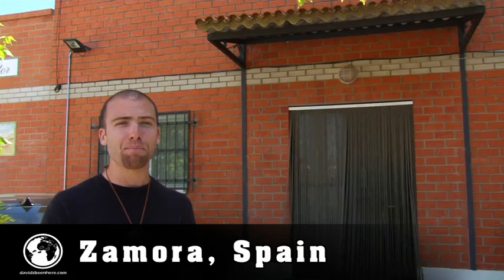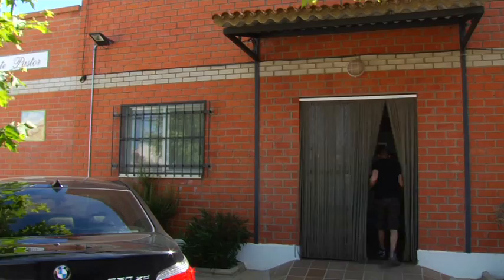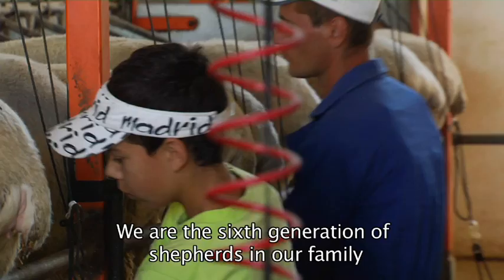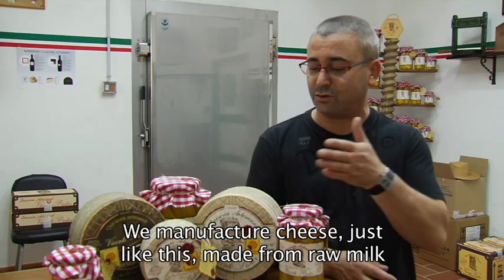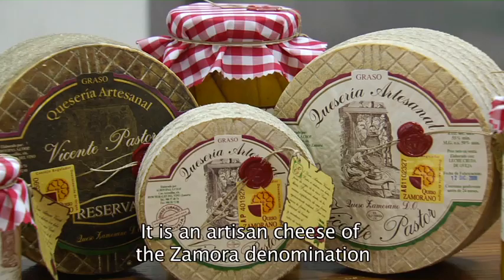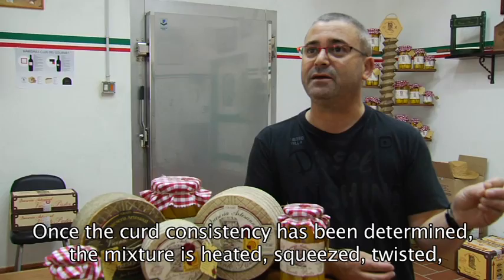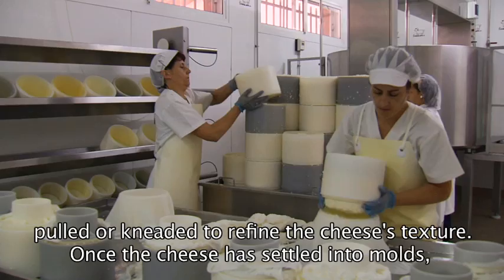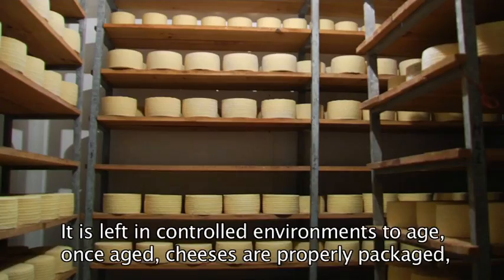Cheese Factory "Vicente Pastor" - Zamora, Spain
David's Been Here is touring one of Castilla y Leon's most famous towns and foods. If you love cheese, join David here in Zamora, Spain for a tour through the famous Cheese Factory of Vicente Pastor. A family owned business running six generations strong, learn the entire production process from the sheep (yes, this cheese comes from sheep) to the packaging, as David tours the insides of this world-famous cheese producer. Topping it off with a tasting, join David in Zamora for an unforgettable taste and tour of this Spanish artisan cheese. For more information on visiting, check out the David's Been Here Guide to Castilla y Leon, now available for your Kindle as well.

SEND ME STUFF:
USA